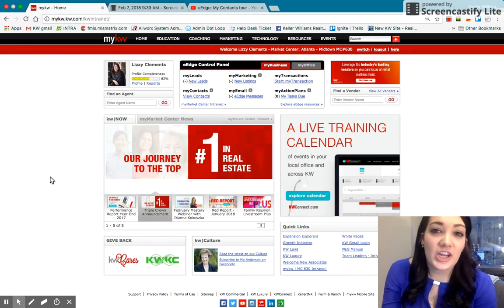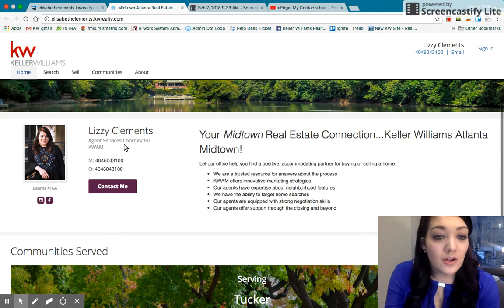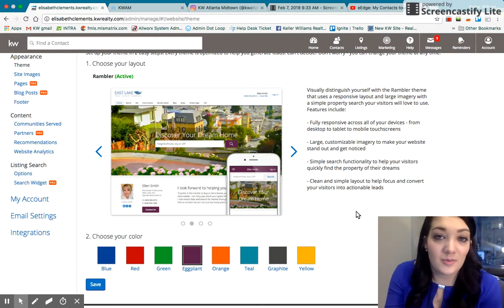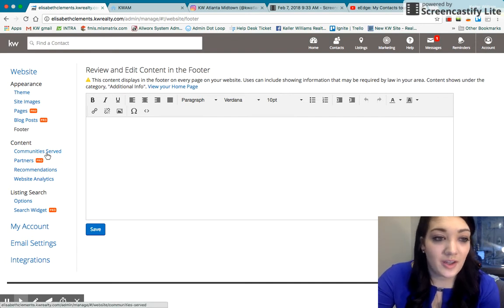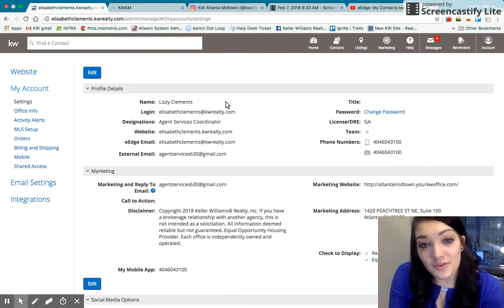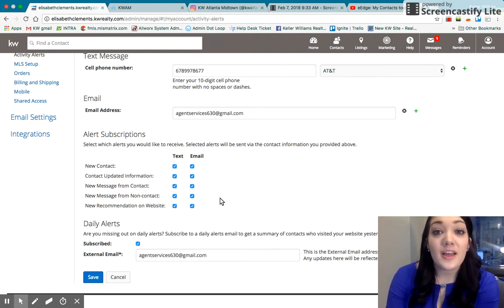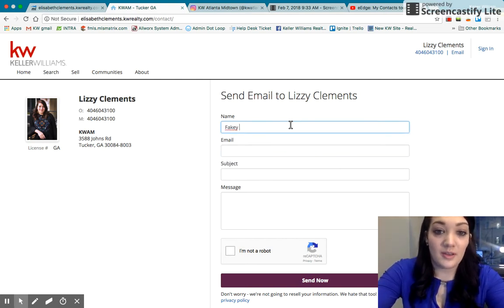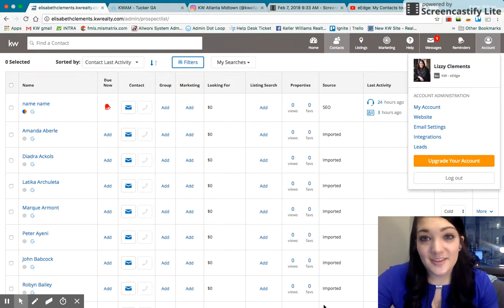eEdge: Website tour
This video gives you a brief tour and tutorial on how to view, access, and edit your eEdge website.